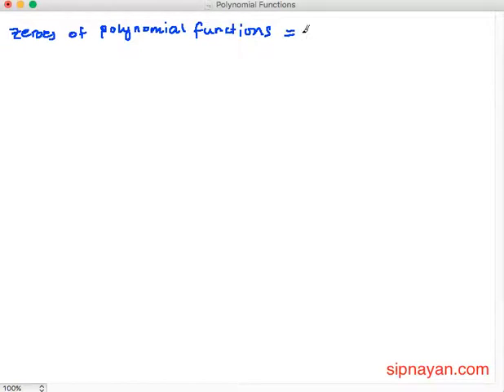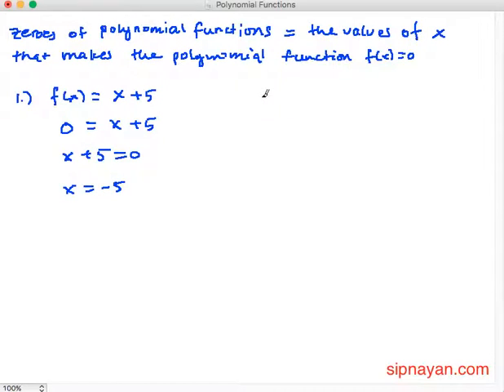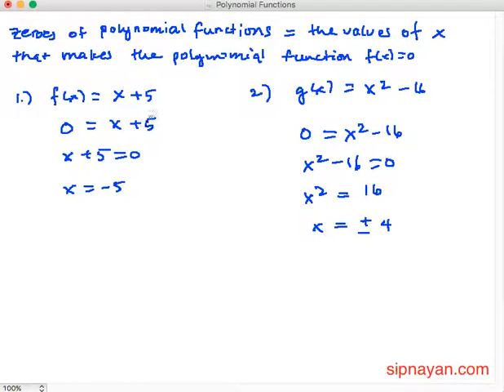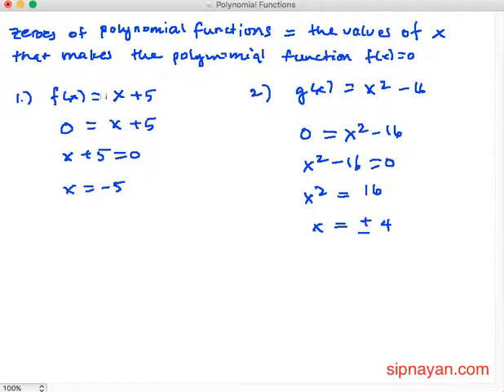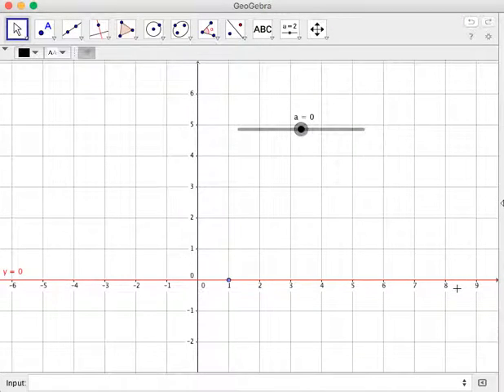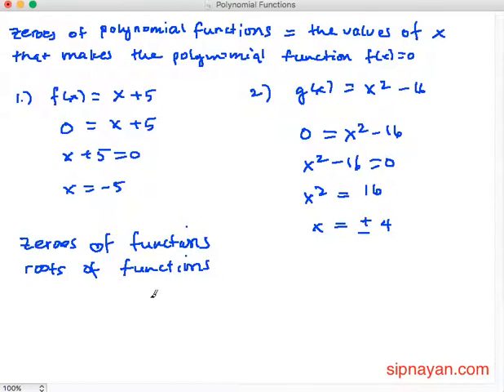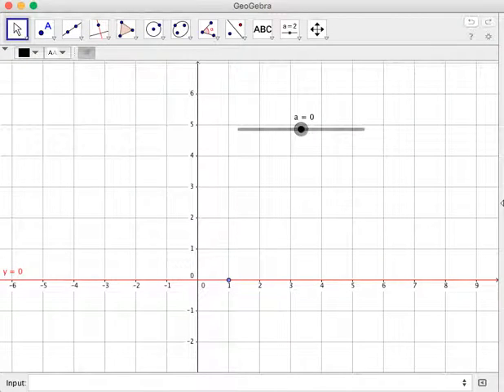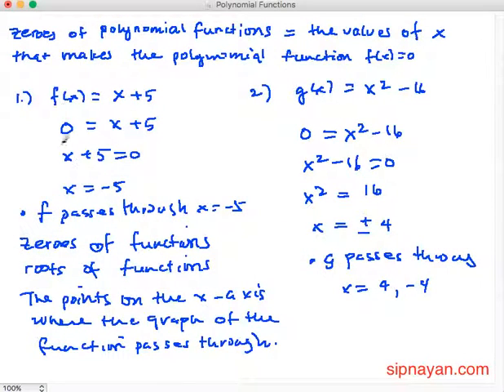PF04 Understanding Zeroes of Polynomial Functions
In this video, we discuss the meaning of zeroes of polynomial functions and their geometric representation.